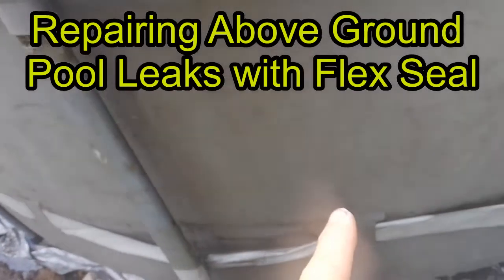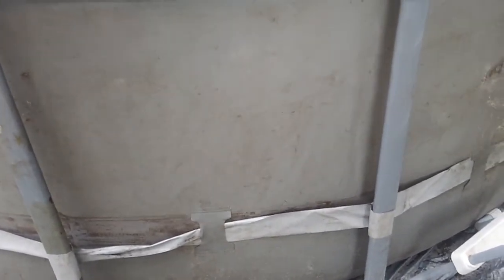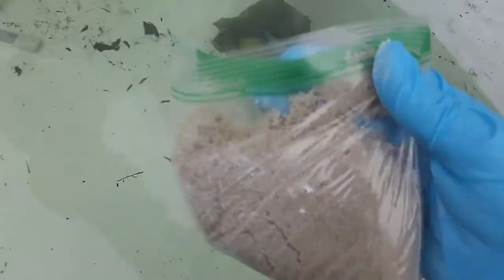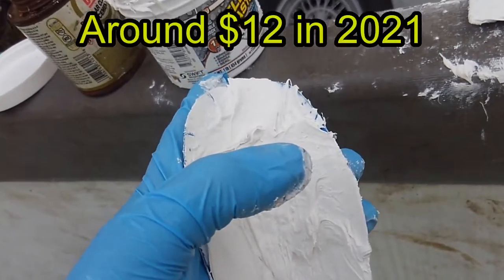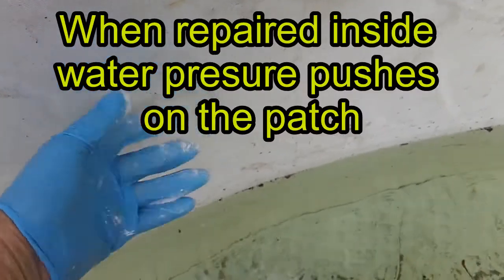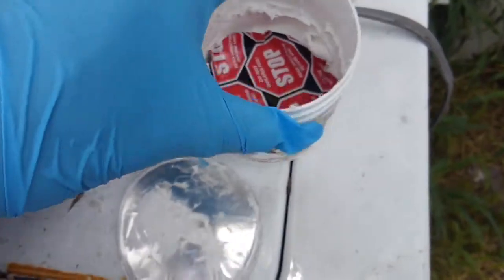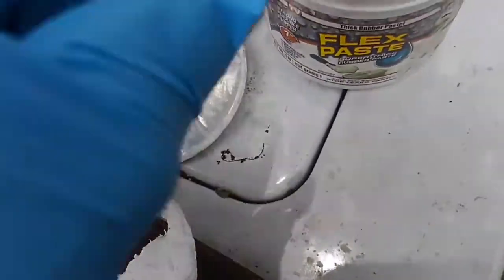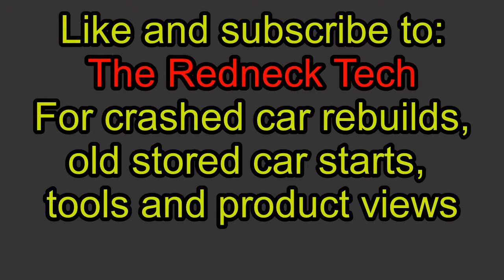Repairing leaks in Above Ground Pool with Flex Seal / Flex Paste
Quick and Easy pool leak repairs.

I used a old pool to make patches, you could also use the band around the outside of the pool.
Just be sure you use a heavy rope around it BEFORE removing Especially if there's water in the pool!
Or try Craigslist or Facebook to find someone throwing away their old pool.

Scrub the patch and leaking area clean.
You can use food coloring to find leaks underwater,  search Google/Youtube on how to find a pool leak!
Smear some Flex Paste on leaking area.
Smear more on the back of your patch.
Place patch on leak and pat down, I put bags of sand over the patch to hold down,

This did last all summer so I call it a GOOD REPAIR.

The Redneck Tech
For more product reviews, tools, crashed car rebuilds, and old stored car starting.